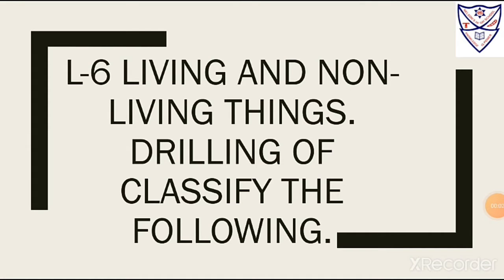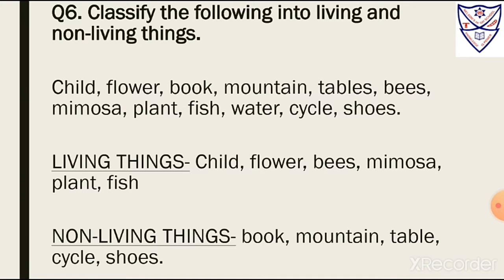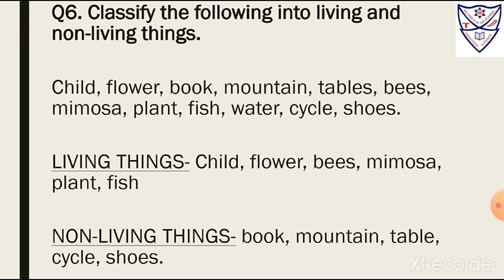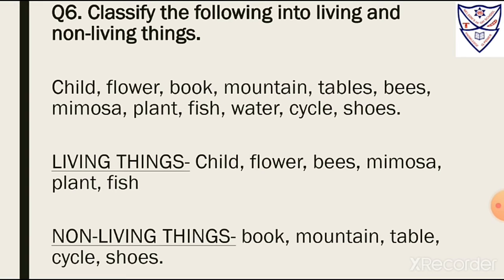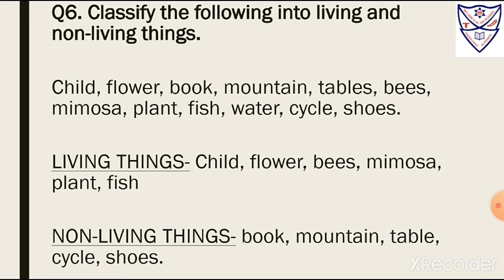Std 3 Science L-6 Living and Non-Living Things Drilling of Q6 Classify the following